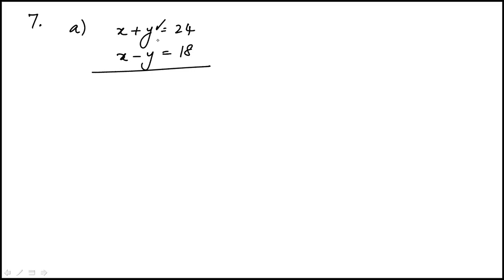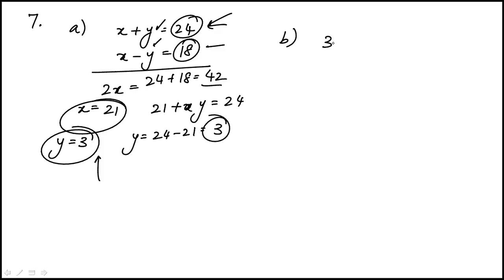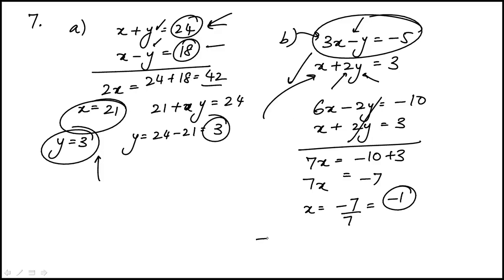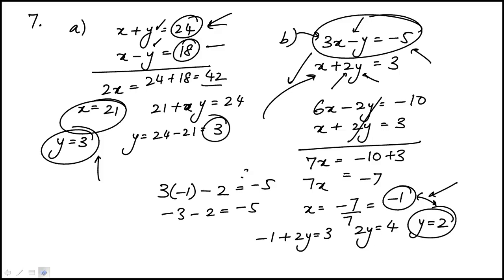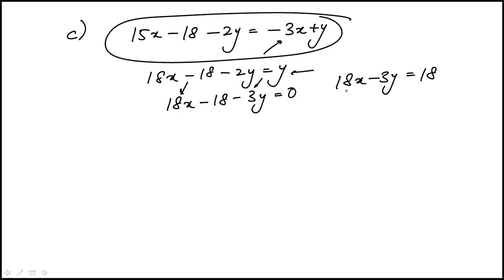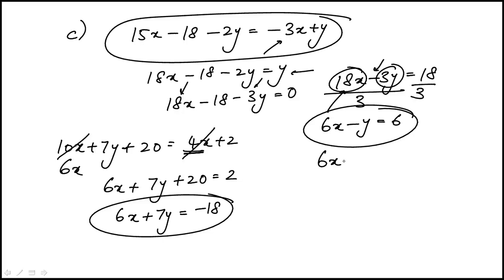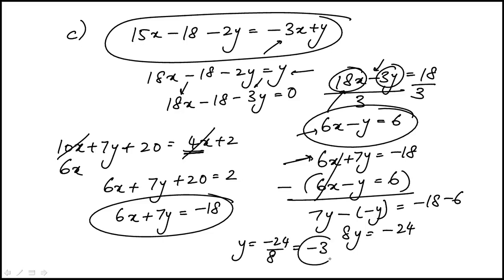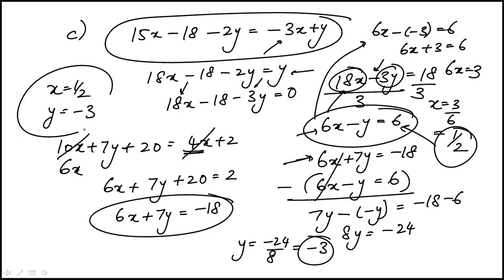Question 7 Algebra GRE Math Review Official Guide to the GRE General Test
GRE Math Review: Video explanations to all of the 21 algebra exercises(page 417) in the Official Guide to the GRE General Test 4th Edition

The GRE Math Review document is also available from ETS's